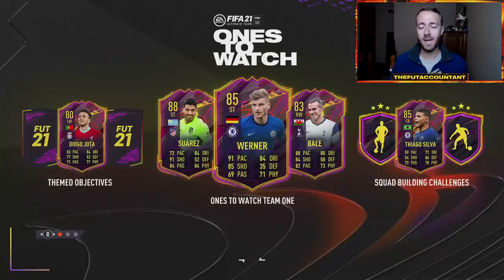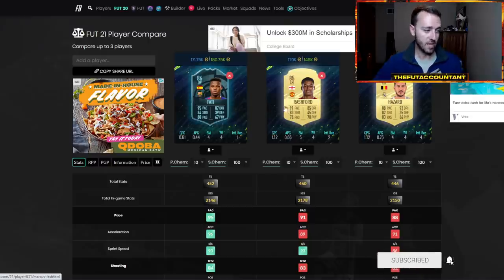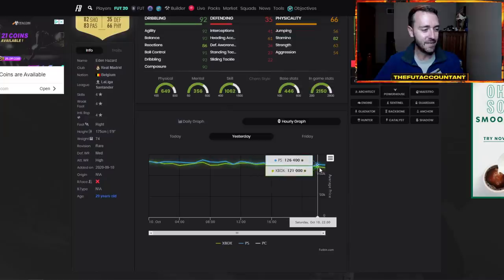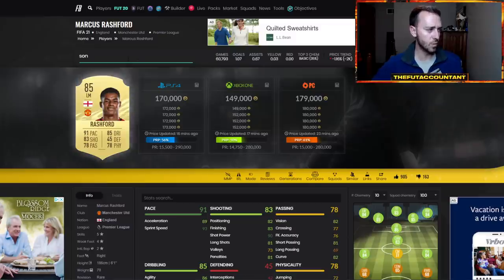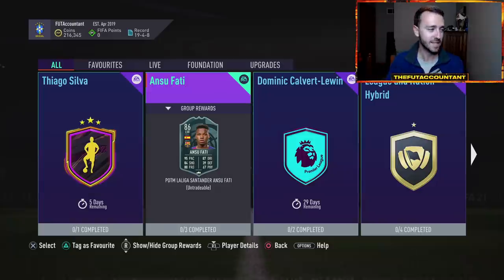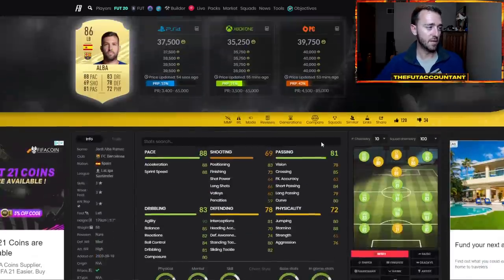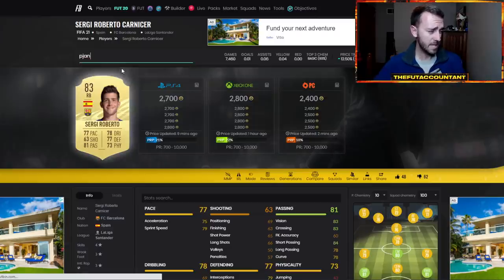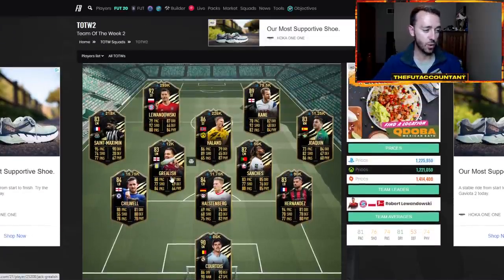MAKING COINS FROM PLAYER SBCS! ANSU FATI SBC MARKET MOVEMENTS! FIFA 21 Ultimate Team